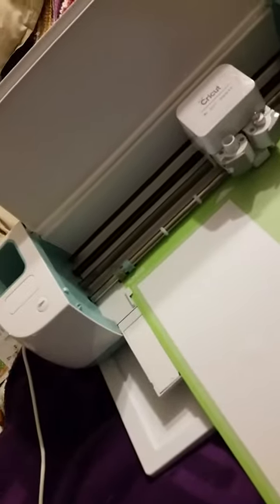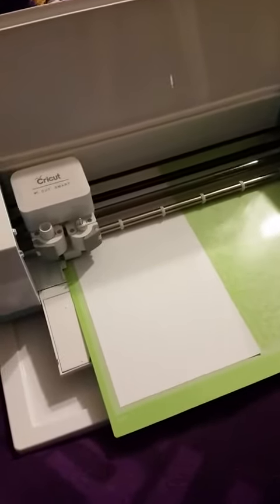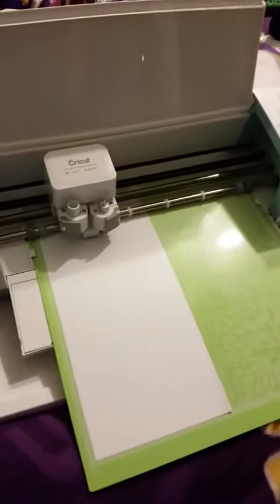Cricut StandardGrip Machine Cutting Mats 12in x 12in, Reusable for Cra